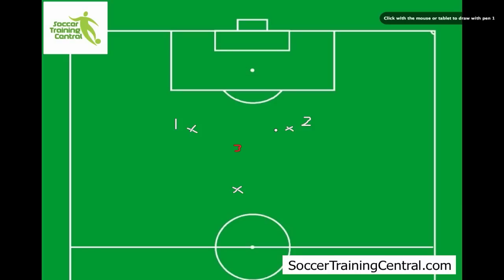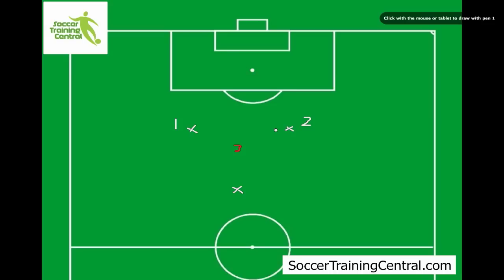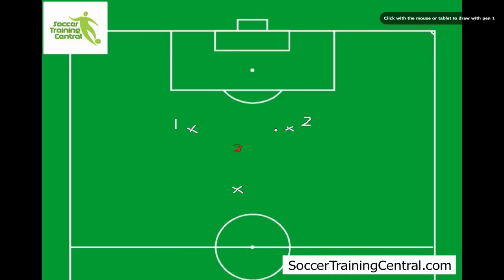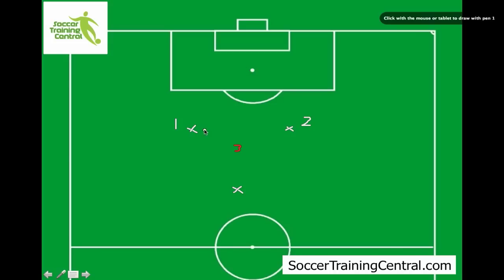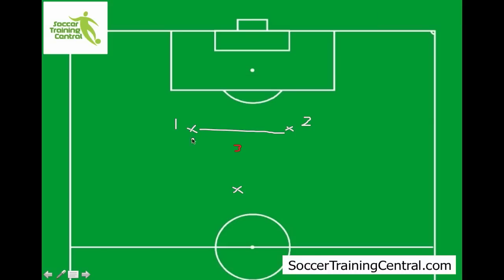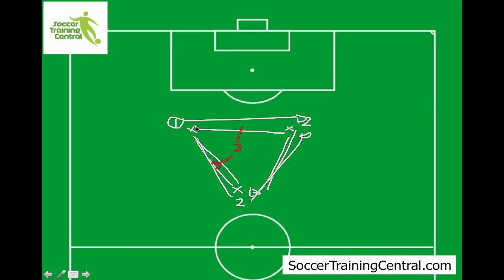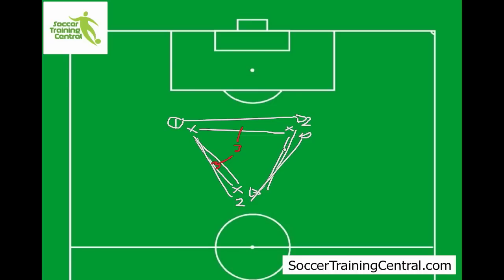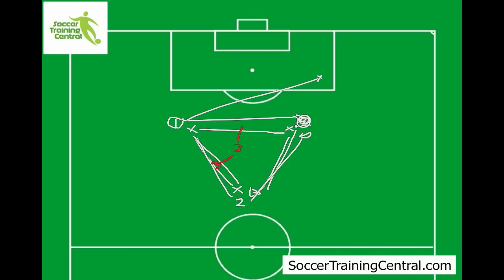Soccer Training Drill: El Rondo or Piggy in the Middle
The above video shows the soccer training drill called "El Rondo" or "Piggy in the Middle", and it's a great soccer drill that you can practice at training, amongst all your other soccer training drills. It's a great one to learn to add to your repertoire of soccer skills.

There are five key areas that "El Rondo" will help you with:

1. Passing Accuracy: This drill will help you focus on your passing accuracy, hitting the mark and passing the ball quickly to another player. It's a passing drill that all players should practice to aid precision.

2. Ball Control: It will help improve your ability to control the ball, particularly your first touch, and your ability to pass the ball in a tight, confined area. Mastering this skill will help you play soccer with confidence.

3. Maintaining Possession: You have to keep the ball from the player(s) in the middle. It's their job to get the ball, so you need to work together as a group to maintain possession of the ball, which is a key part of winning soccer matches. El Rondo is one of those basic soccer moves that helps you play like a pro, even if you're just a beginner at soccer.

4. Movement Off the Ball: One of the key skills I'm teaching my daughter's soccer team is the importance of movement off the ball. It's important that you continue moving after you've passed the ball. Stay aware of the play, and see what else you can do. Stay available for the ball to be passed back, or run into space to provide another option. When you're watching a game, it's players who have this awareness of the ball who look like they're playing soccer really well, they make soccer look easy. Try it.

5. Soccer Conditioning: This drill comprises lots of short sprints, to and from the cones, and being able to receive and pass the ball quickly, which will definitely improve your soccer fitness and conditioning as well as improving your soccer passing and receiving.

In the above example, we're setting the drill up as a triangle. However you can also play it in a square, or with 8-10 players in a circle. Have a think about which drill formation would help you improve your soccer skills or which is most appropriate for your team and start your training there.

With the triangle formation, we start with two people on the outside, and a third person in the middle of the triangle playing a defensive role (hence the name, "Piggy in the Middle").

The idea is you can only pass to a cone, and it has to be around the perimeter. You can't pass across, through the inside of the triangle.

As outlined above, you can set it up based on three cones, or four cones if you prefer.

If you're working with four cones, then you'll have three attackers on the outside, and two defenders in the middle. The additional defender makes it a little harder, and also requires greater co-ordination and communication between the three attackers.

Alternatively, you could play a circle with 8-10 attackers on the outside (hence the name "El Rondo"), and 2 defenders on the inside.

If you're serious about soccer,check out our video on how just 3 success factors can help improve your soccer